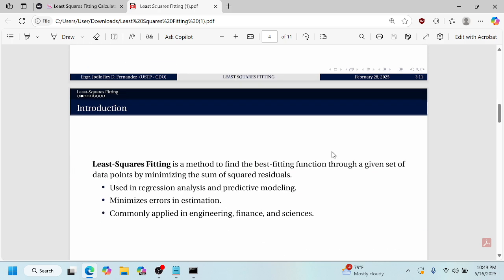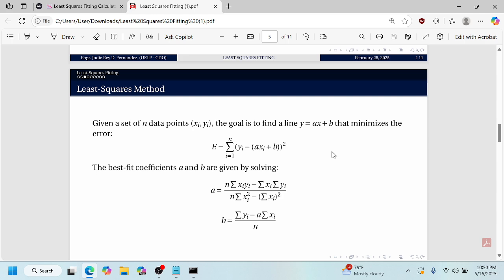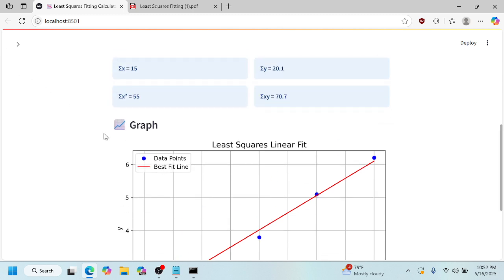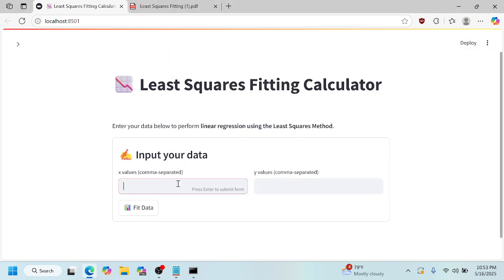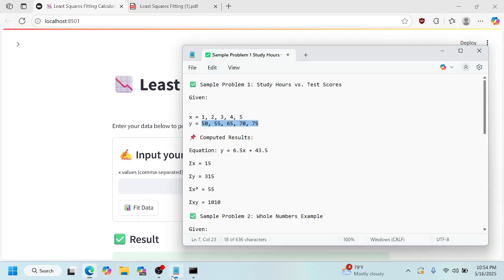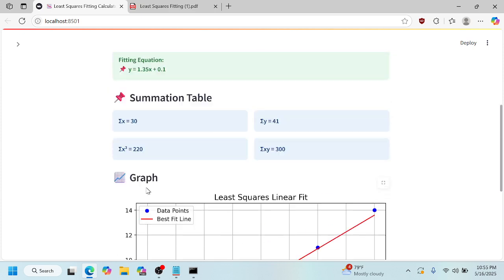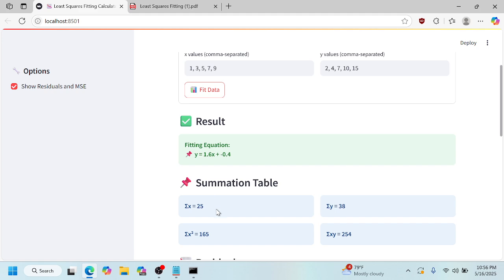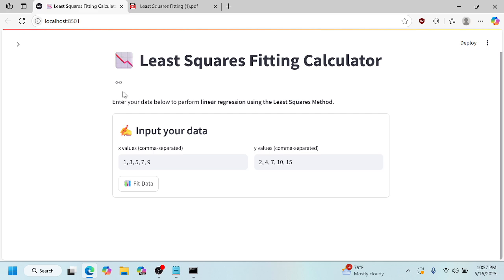Least Squares Fitting Calculator - Demo Video